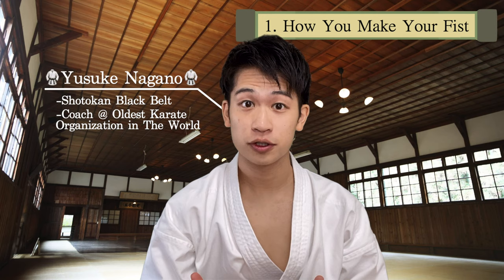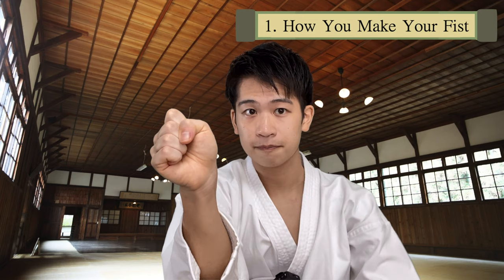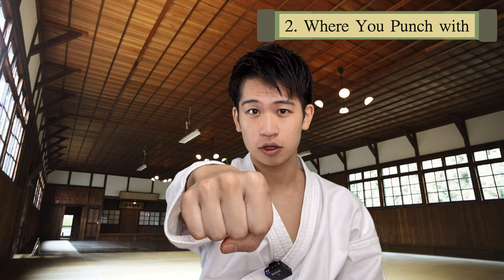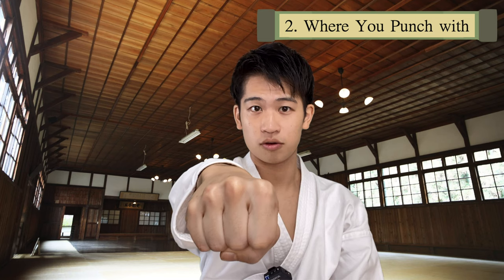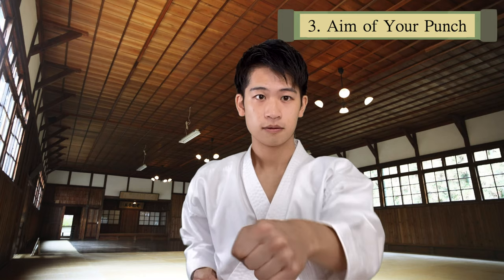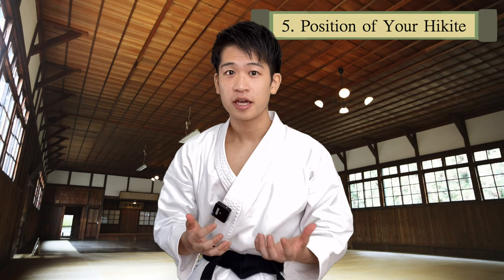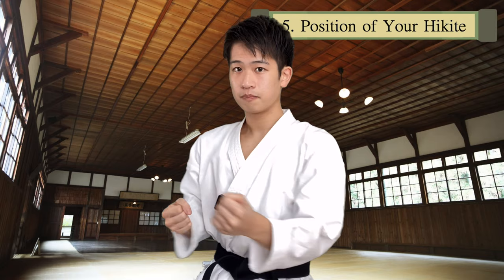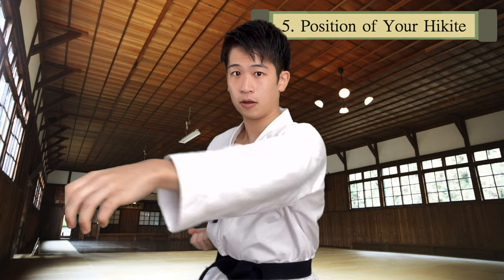HOW TO PUNCH IN KARATE｜TOP 5 BASIC TIPS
🥋Join my ONLINE GROUP LESSONS and receive personal feedback!🥋

【Chapters】
00:00 Introduction
00:06 1. How You Make Your Fist
01:00 2. Where You Punch with
01:28 3. Aim of Your Punch
01:59 4. Angle of Your Wrist
02:21 5. Position of Your Hikite

📕My Background📕
Name: Yusuke Nagano
Birthplace: Kawasaki, Japan
Belt Grade: 2 Dan
As a Competitor: 2 Years @ Local Dojo in USA, 7 Years @ Keio Mita Karate Club
As a Coach: 4 Years @ Keio Mita Karate Club, 2 Years @ Karate Dojo waKu
Style of Coaching: The Fusion of Simple Concept and Logical Breakdown